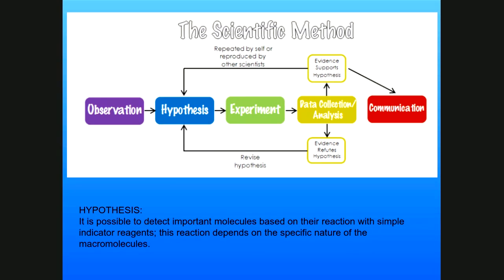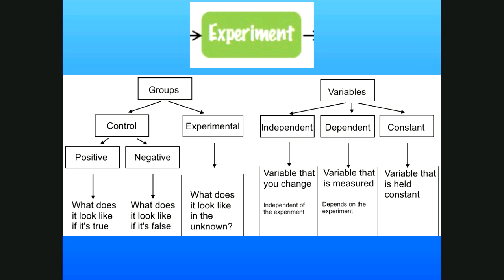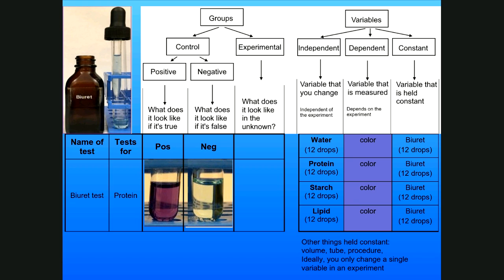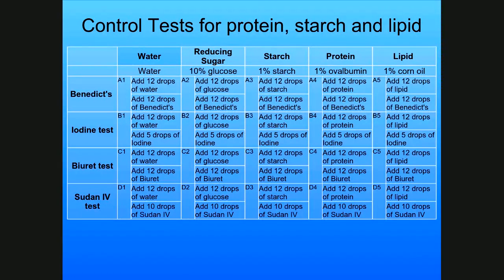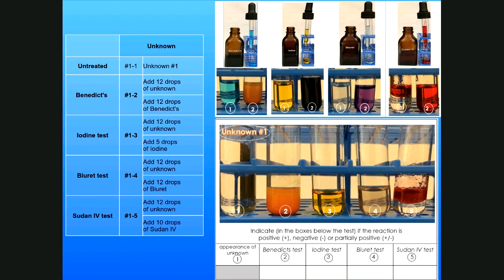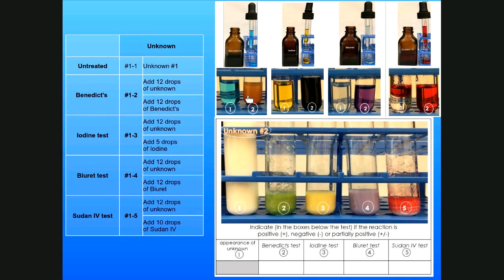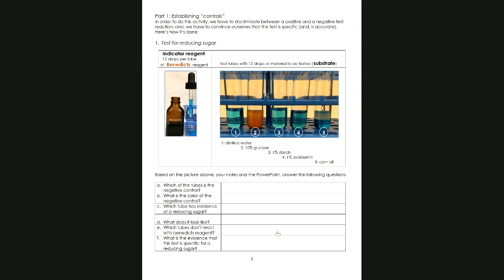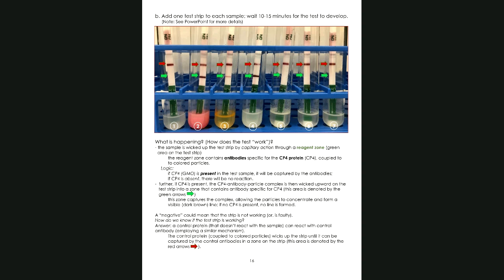03 BIO 113 Macromolecule - Lab Demo (To See) -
Macromolecule Lab Demo